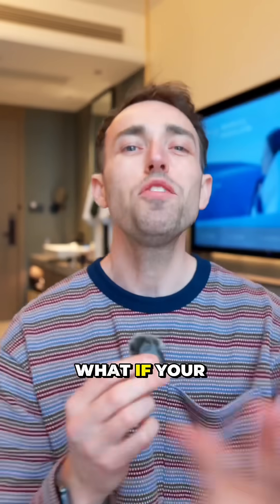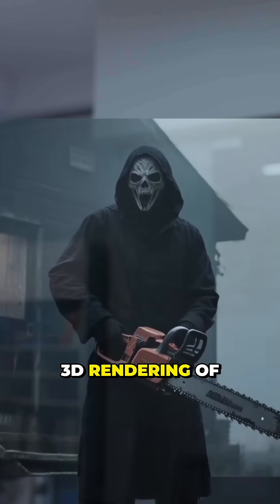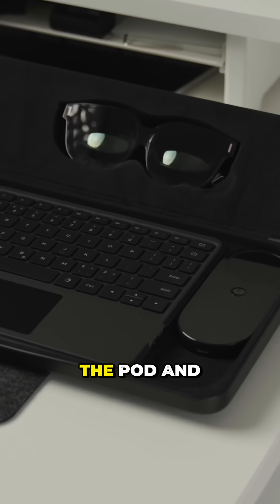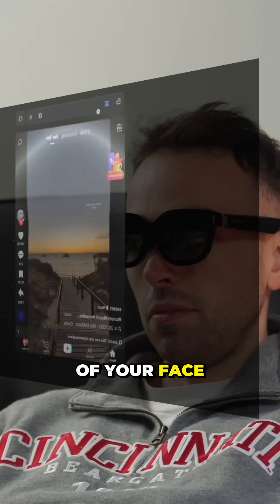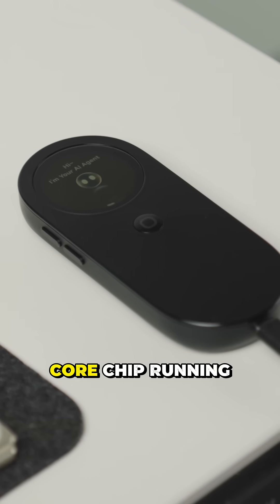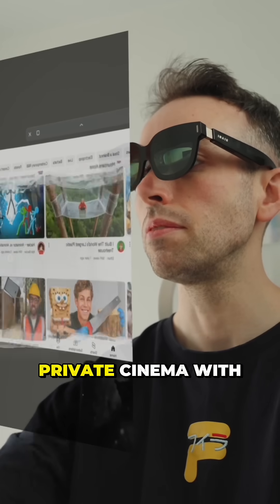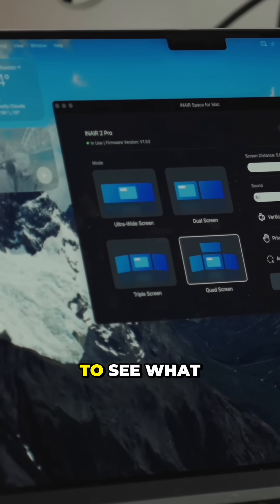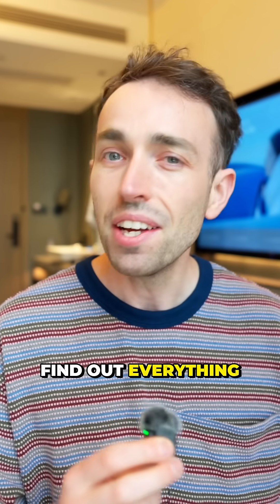The FUTURE of XR!? | INAIR Spatial Computer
INAIR has developed the world’s first AI Spatial Computer, designed for both effortless productivity and immersive 3D entertainment, available anywhere. From multi-screen remote work to real-time 3D Netflix, YouTube, and even your own videos, it redefines portable computing.